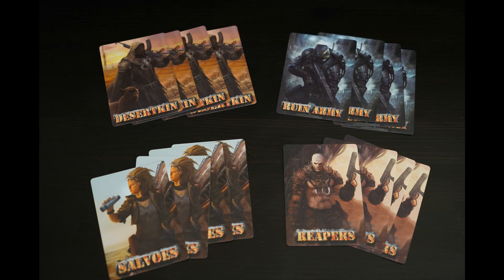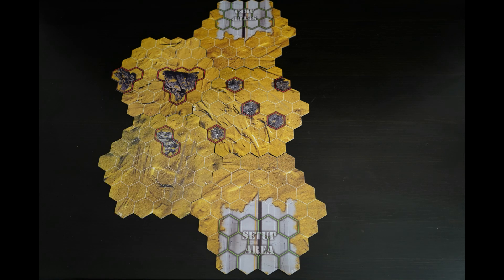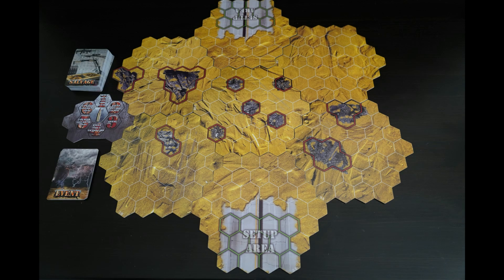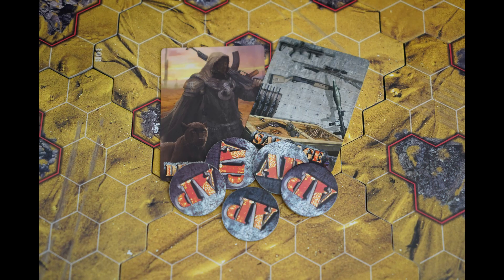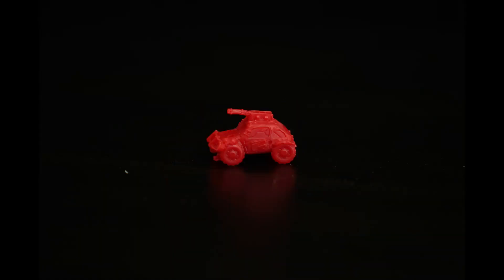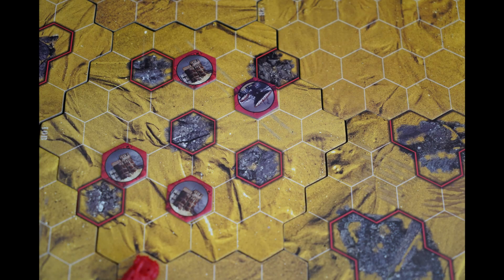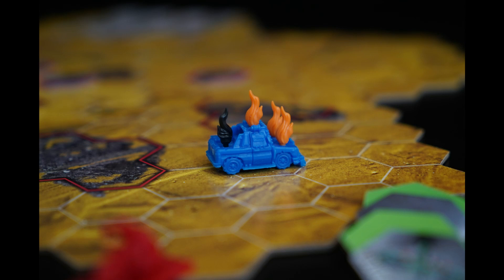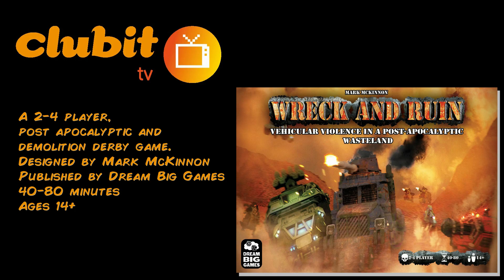The Wreck and Ruin Post Apocalyptic Demolition Derby Board Game Review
Wreck and Ruin is a two to four player board game set in a post-apocalyptic wasteland. Players drive around a modular board trying to pick-up salvage from a by-gone age to give them an edge over their opponents.

Each player also adopts one of four distinct factions with
their own special cards and abilities. You can play various modes and invent your own.

The game comes with custom made miniature vehicles or beasts for each faction.

*** WEBSITES ***

*** SOCIAL MEDIA ***